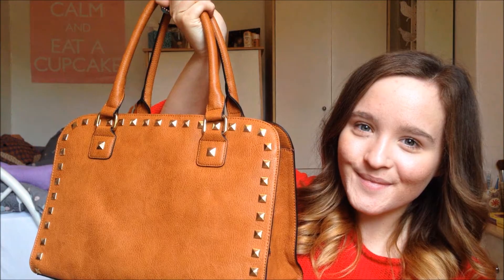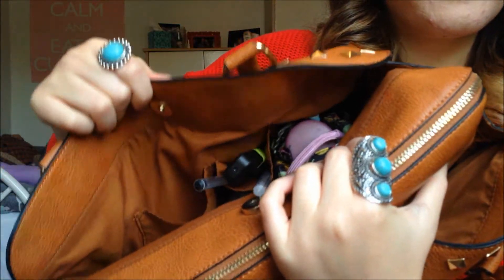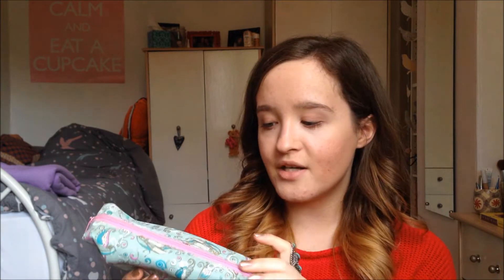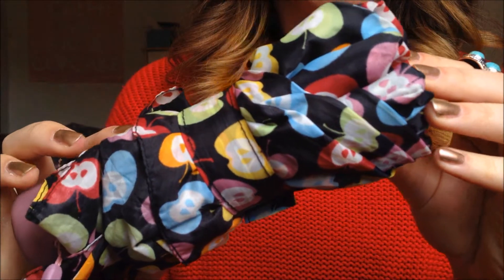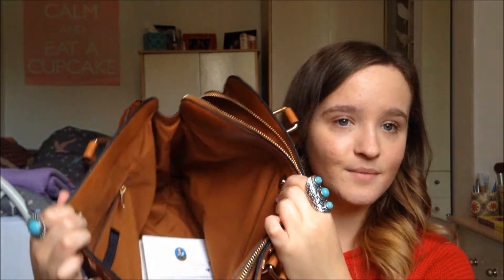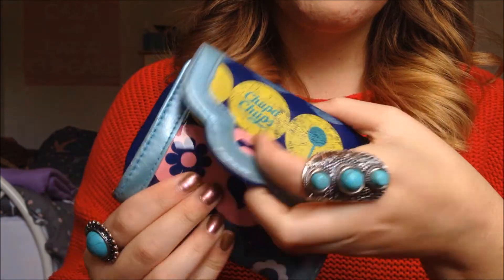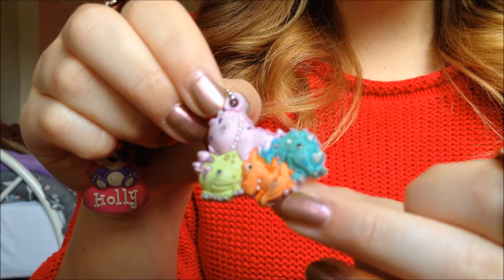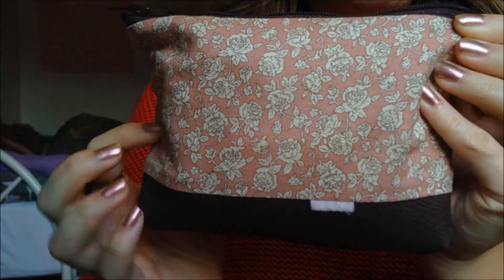What's in my bag tag | Holl JC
More Information -
What I was wearing in the video -